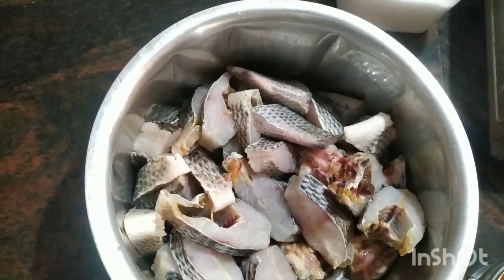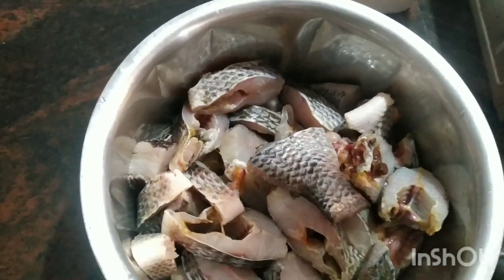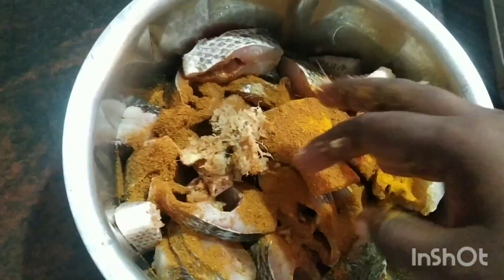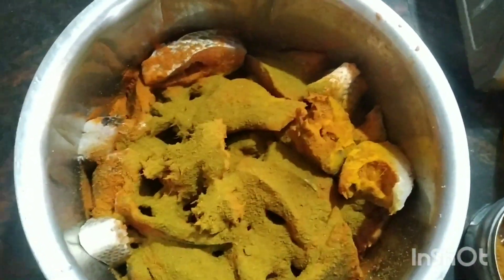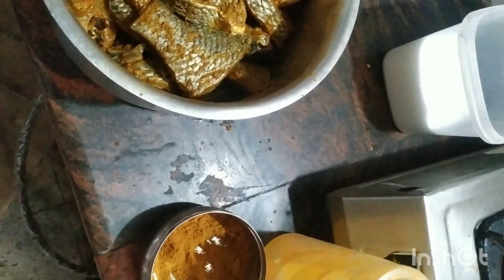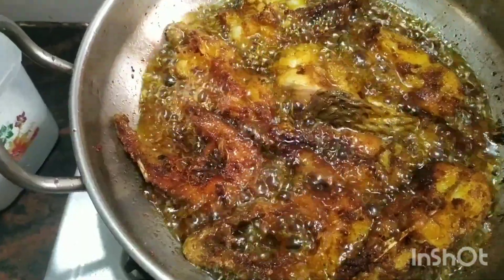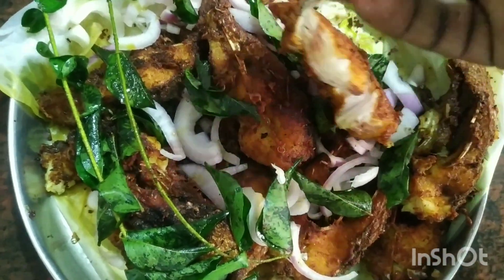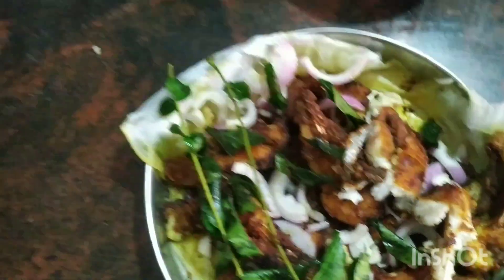ஜிலேபி மீன் fry 😋😋